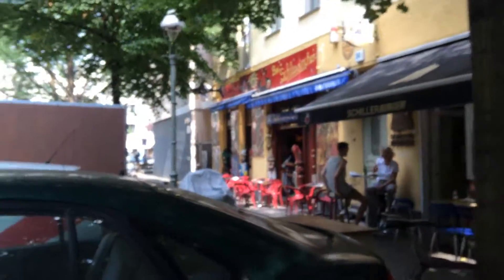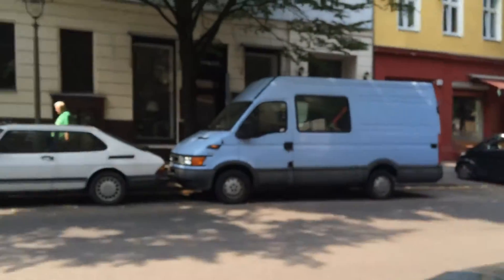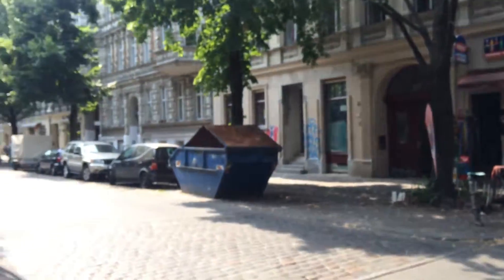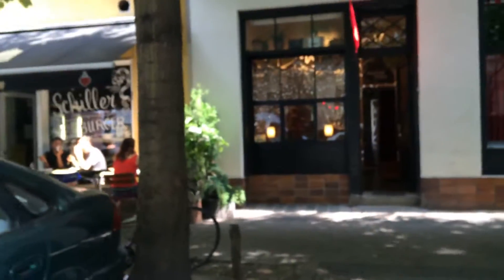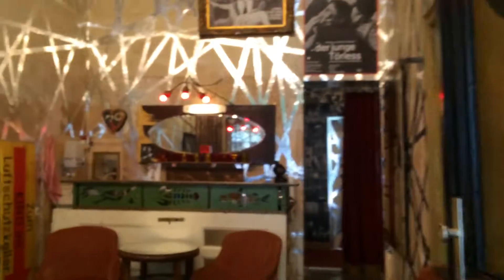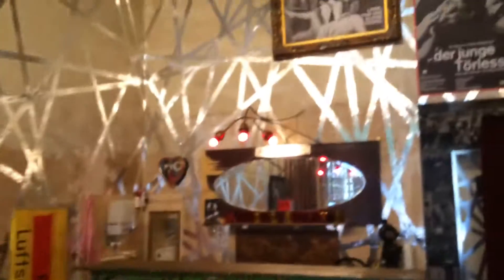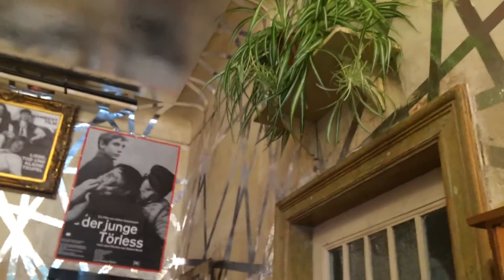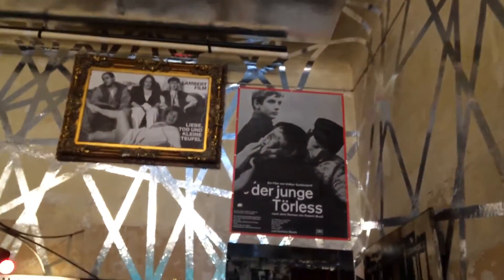Berlin Germany - Air BNB Spot